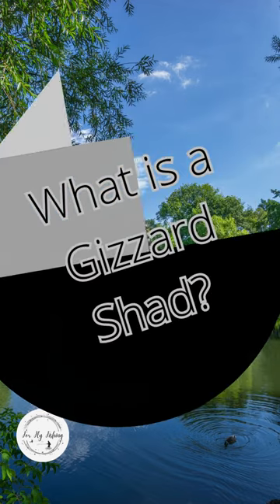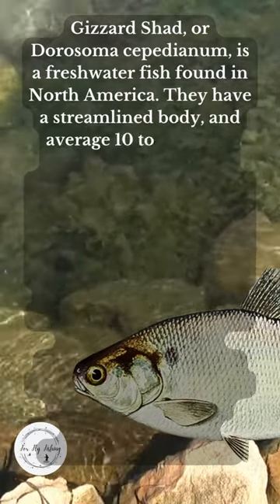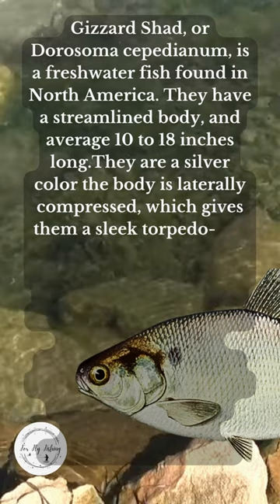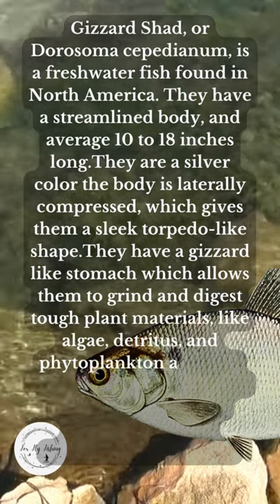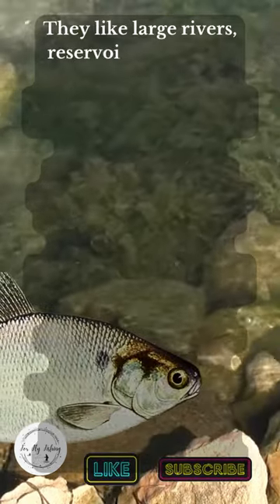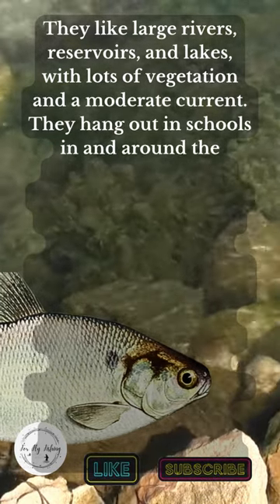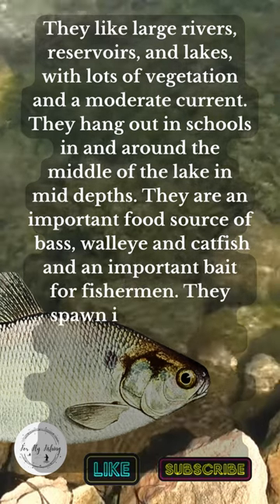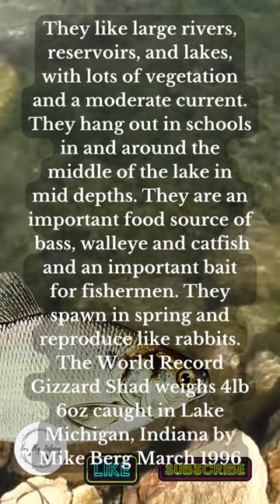What is a Gizzard Shad?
Let's take a quicklook at and learn what a shad is, learning what they are is the start of fishing and the flyfishinglife that you'll love If you love fishing you'll want to learn as much as you can, it'll allow you more success when you fish.

Dry flies

Wet files

Streamer Flies

Nymph Flies

Midge Flies

Mosquito fly